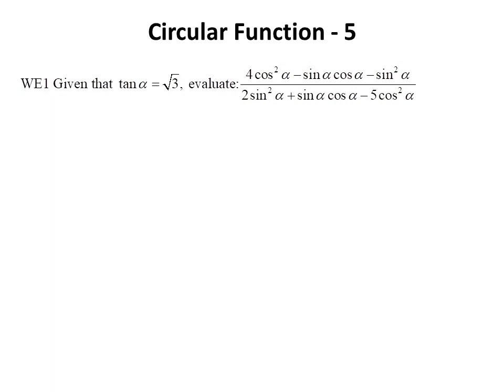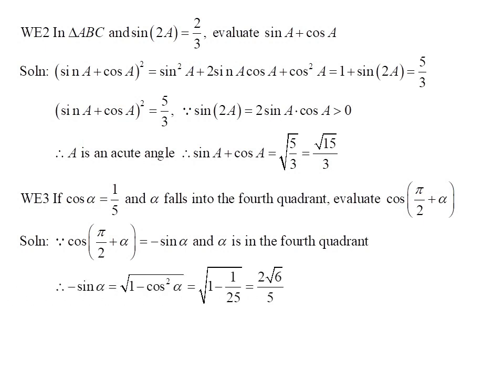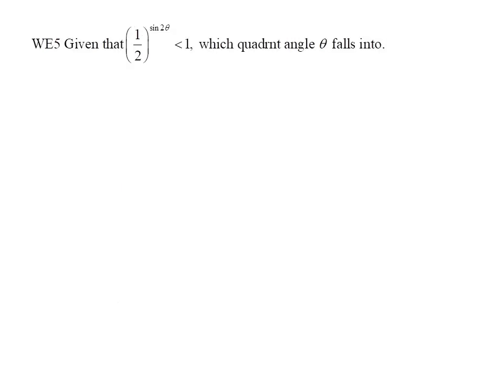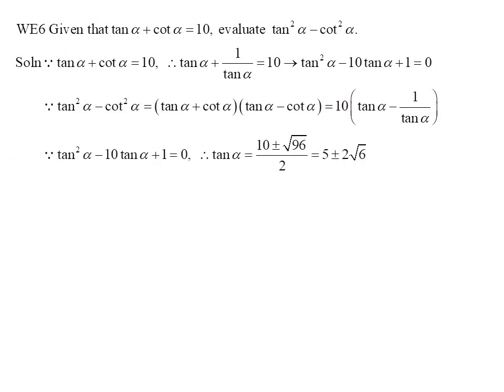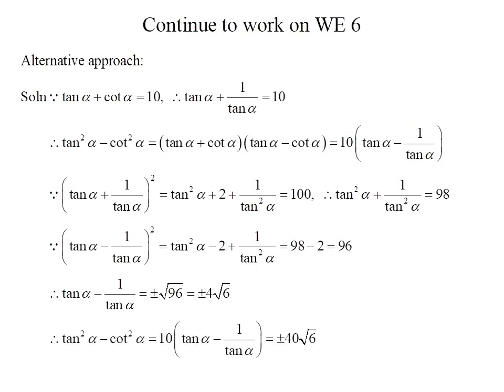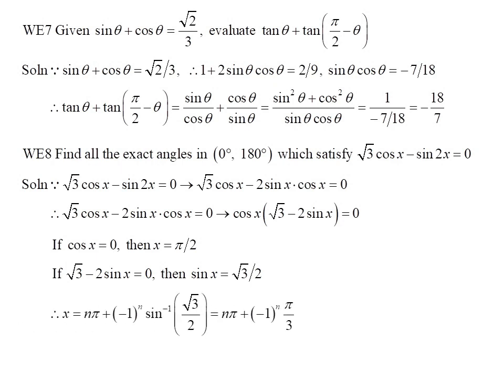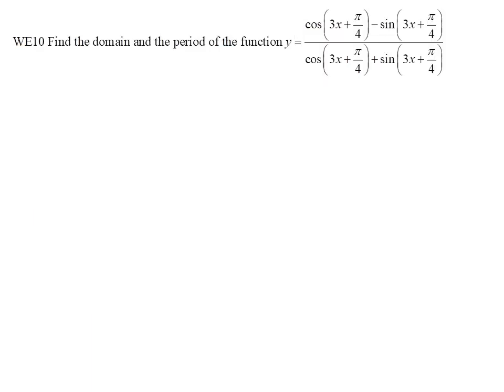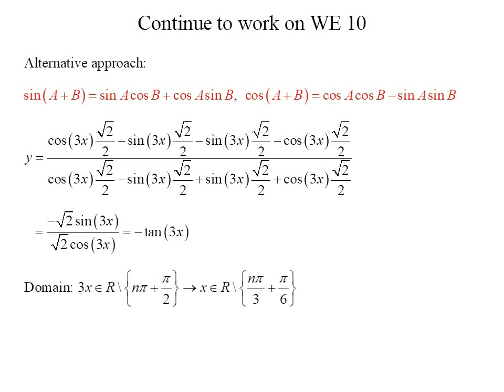Circular Functions 5 – Solving inverse trigonometric functions…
In this series, we will learn circular functions which cover all the basic functions of trigonometry. We will explore the properties of circular functions and how to use these them to solve circular function related problems through worked examples. Trigonometry and its functions have an enormous number of uses in our daily life, such as measuring the distance between landmarks, the distance of nearby stars and are also used in satellite navigation system. Every student should master trigonometry as one of the most important branches of mathematics. Great trigonometry skills allow students to work out complex angles and dimensions in relatively little time.

This video is part 5 of the Circular Functions series. We will demonstrate how to apply compound angle formulae to simplify trigonometric expression and solve trigonometric functions using general solution form approach. In addition we also demonstrate how to use angle addition formulae to solve inverse trigonometric function related problems through 10 worked examples.